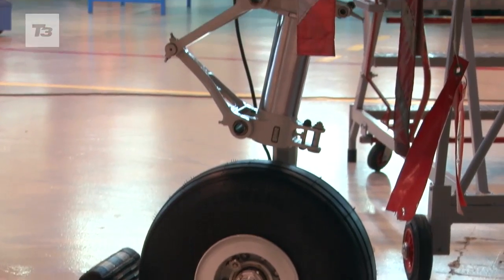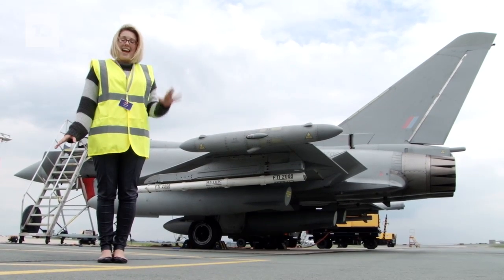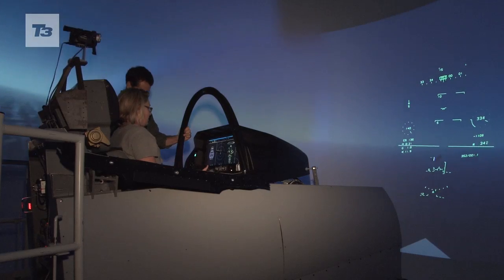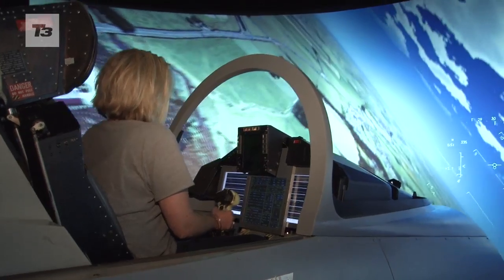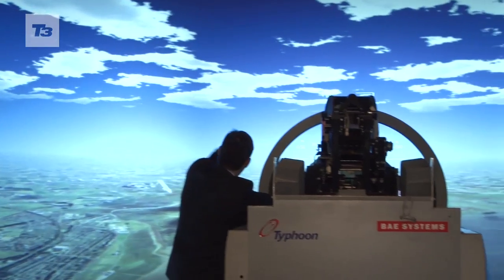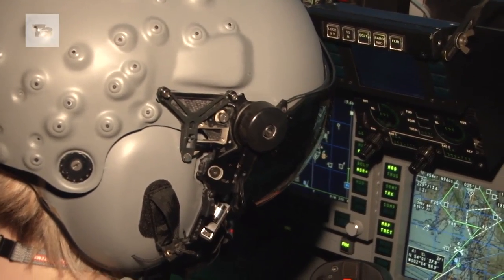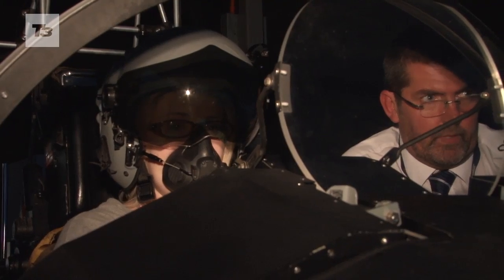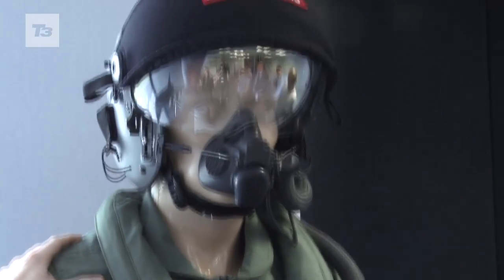F35 Lightning ii video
We test the fighter jet and the new F35 helmet